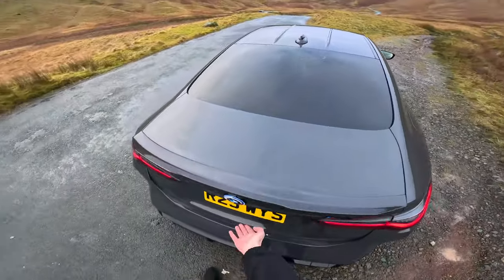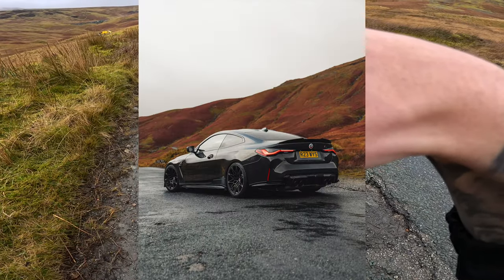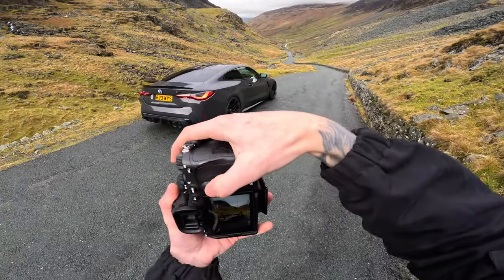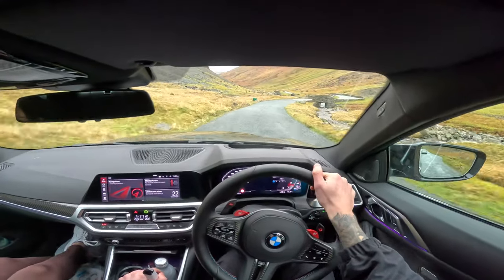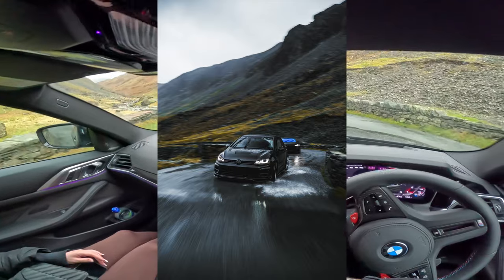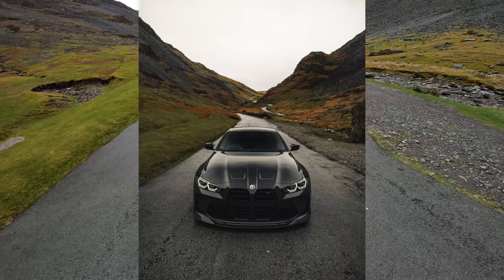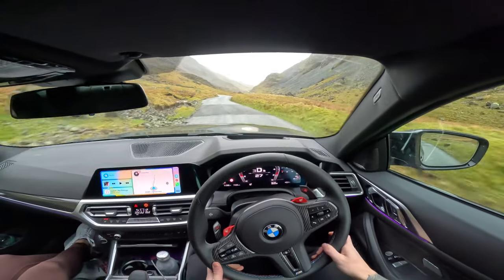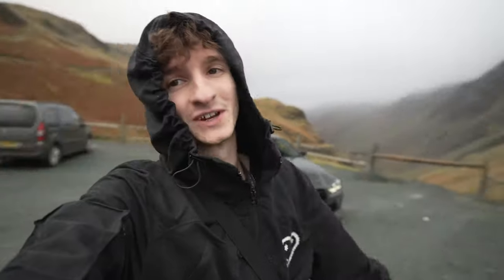EPIC UK MOUNTAIN PHOTOGRAPHY WITH MY BMW G82 M4 POV | 4K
TAKING YOU GUYS WITH ME ON A POV MOUNTAIN PHOTOGRAPHY WITH MY G82 BMW M4 IN THE LAKE DISTRICT, UK.

Equipment used:
Sony A7IV